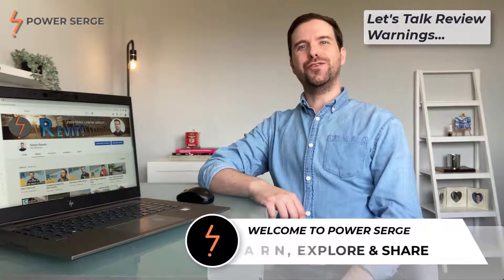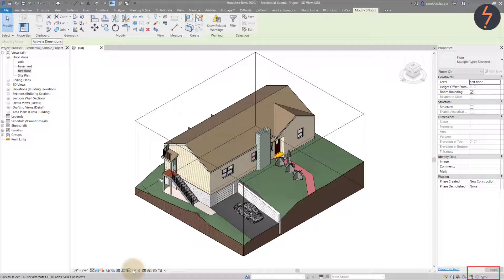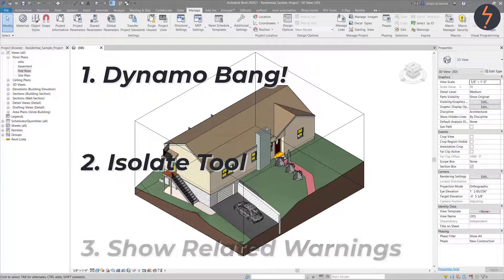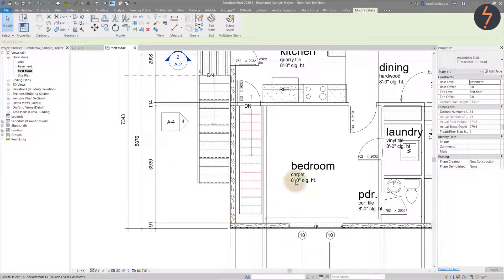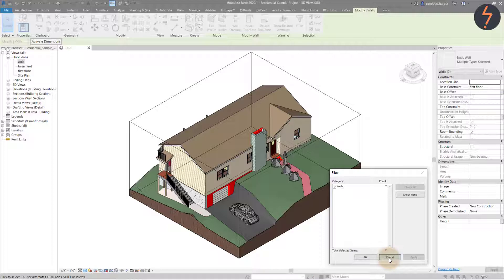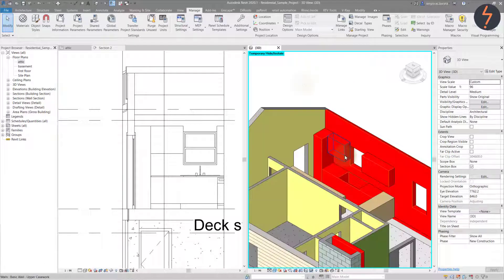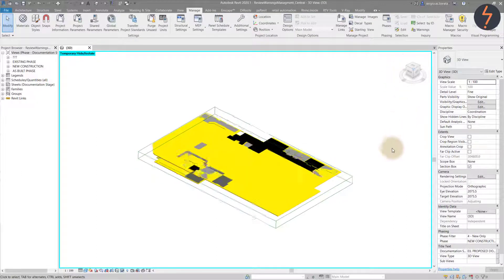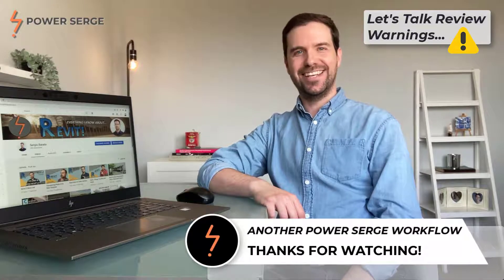Revit | Solve Review Warnings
In this tutorial, I show you 6 easy to learn tips to help you resolve Revit Warnings in all projects. Follow along as I show you how these tips can be used to fix even the trickiest of warnings.

00:00 - [Intro]
00:26 - [Review Warnings - Shown in Model]
00:43 - [Tip 1 - Dynamo Script]
01:42 - [Tip 2 - Isolate Tool]
01:59 - [Tip 3 - Show Related Warnings]
03:02 - [Recap Tips 1 - 3]
04:24 - [Tip 4 - Use Multiple Views]
04:44 - [Stair Warning - Solution]
06:05 - [Highlighted Walls Overlap - Solution]
07:38 - [Tip 5 - Read Warnings Carefully]
08:48 - [Tip 6 - Use Scope & Section Boxes]
09:52 - [Highlighted Floors Overlap - Solution]
11:02 - [Closing Statement]